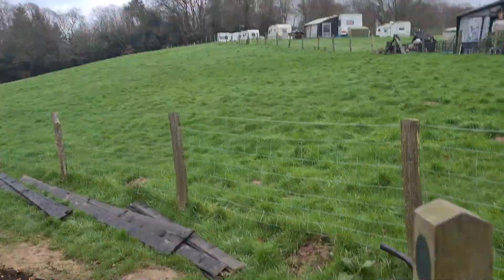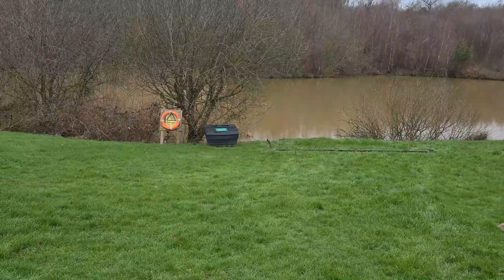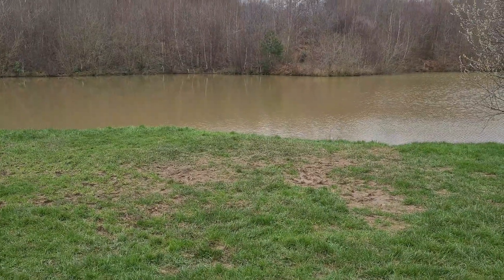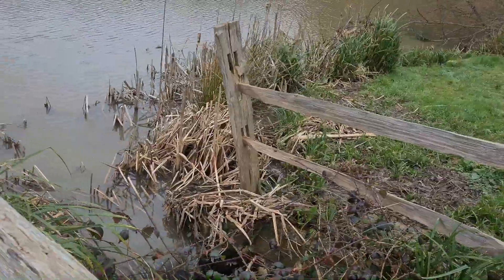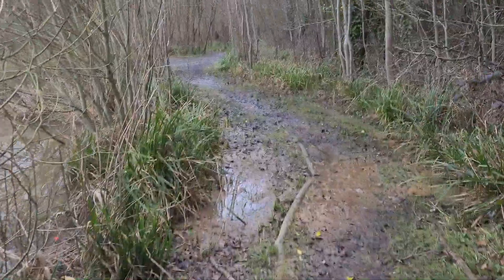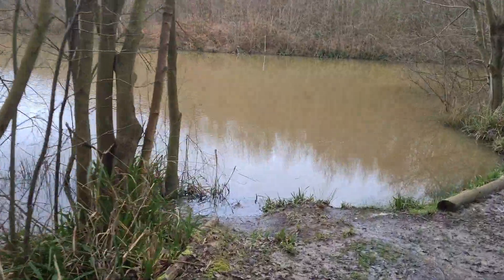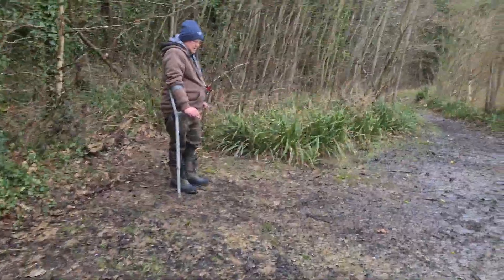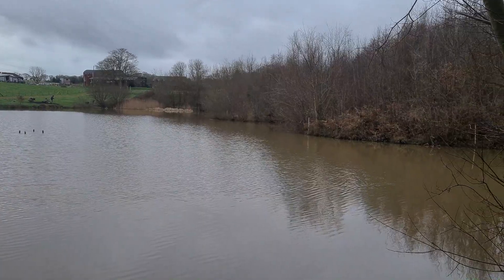Wylands Middle lake walk feb 2024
Wylands middle lake walk and swim plan for full lake booking 2024